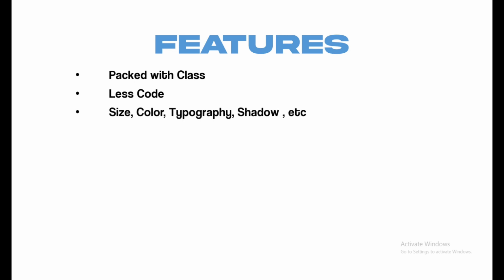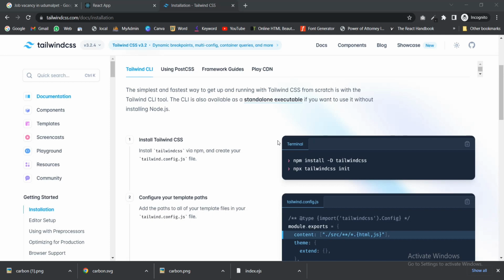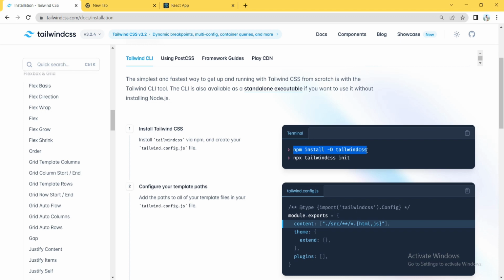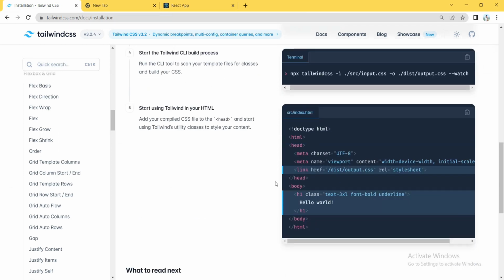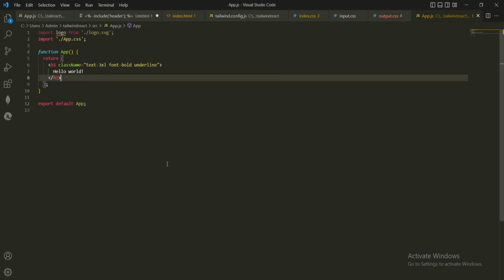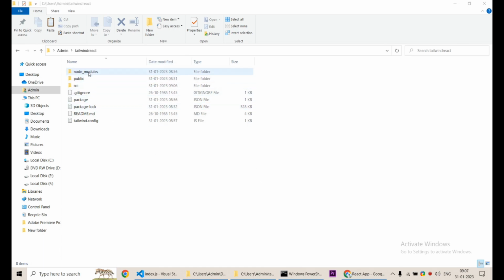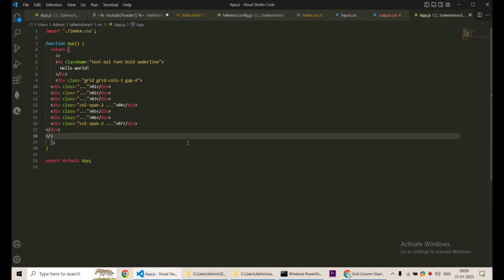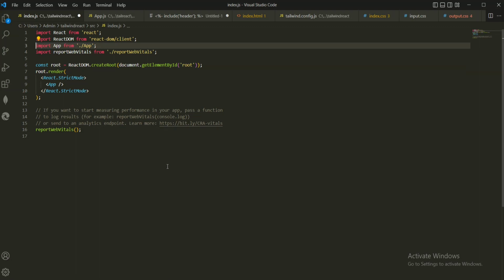Tailwindcss installation for Reactjs 2023